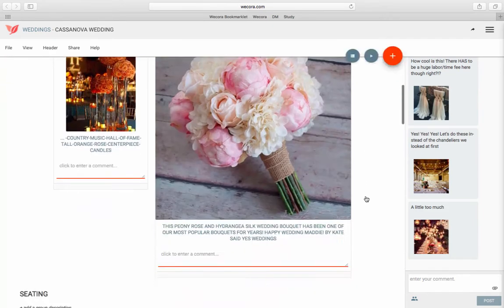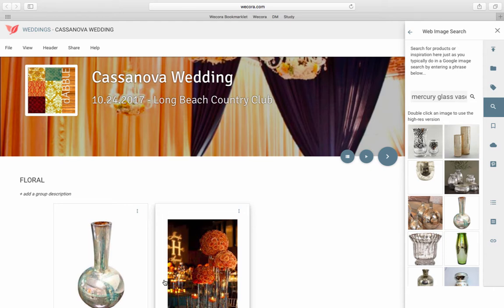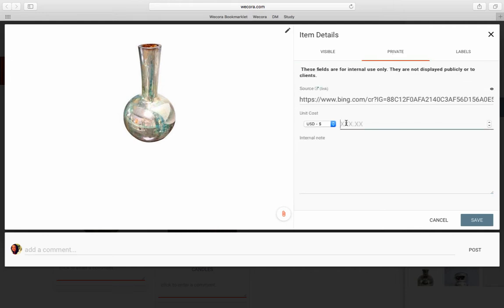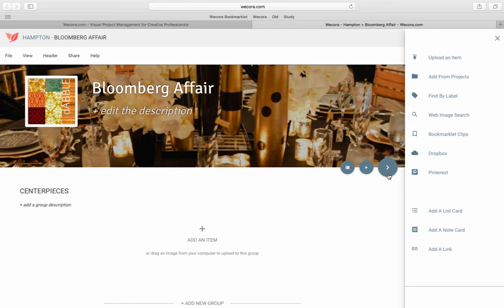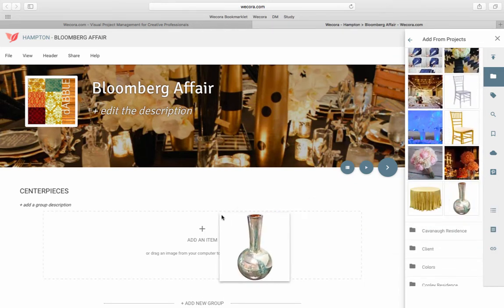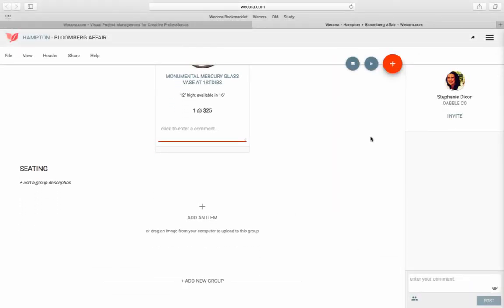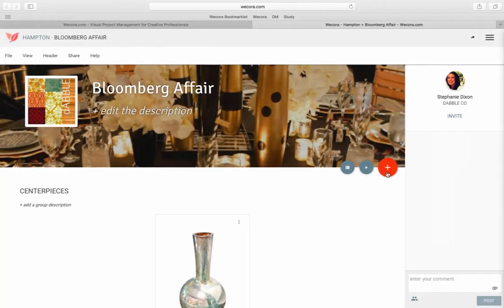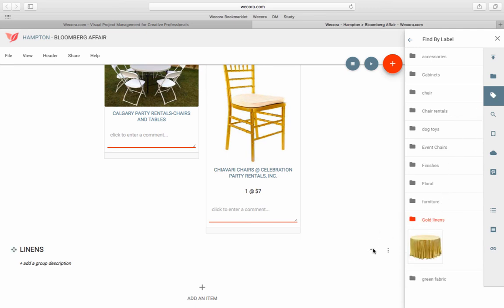The Wecora Image Library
Utilize this valuable resource that's auto-compiled for you to access all ideas, items, and inventory later when you need them again.